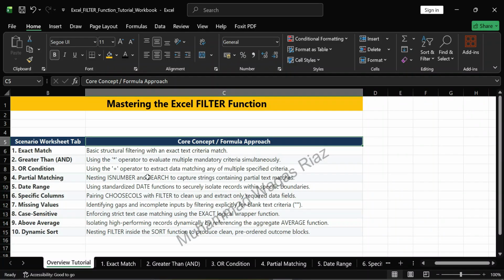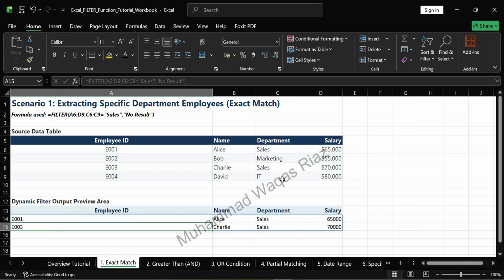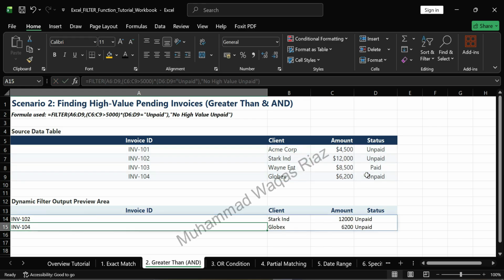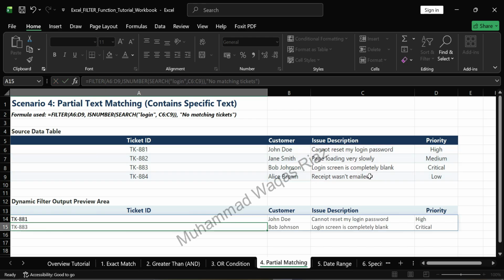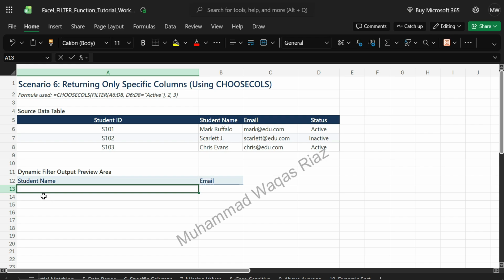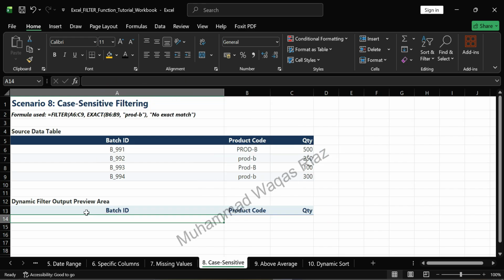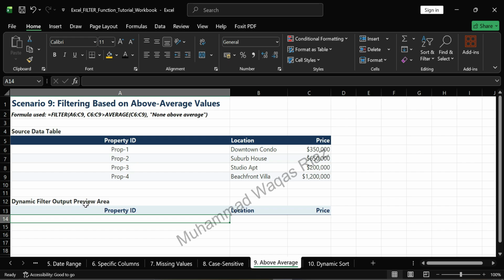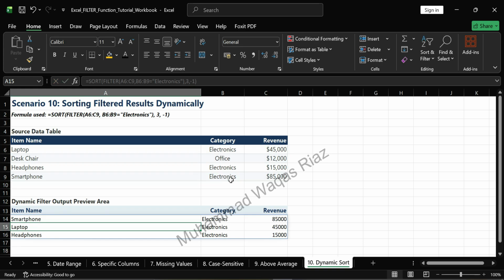Excel FILTER Function: The Only Formula You Need to Automate Your Work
Master the Excel FILTER Function and stop wasting time on manual copy-pasting! 🚀 This tutorial covers 10 real-world corporate scenarios—from multi-conditional lookups (AND/OR logic) to nesting SORT and CHOOSECOLS—to help you build live, self-updating data dashboards completely hands-free. 💻📊